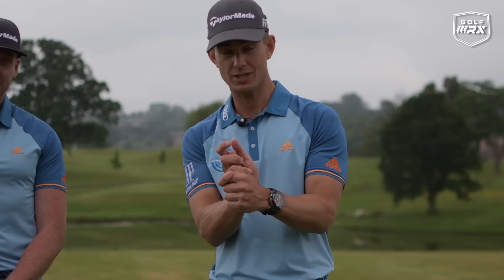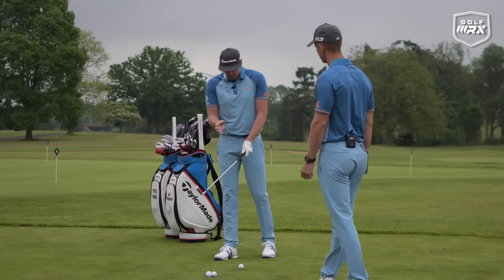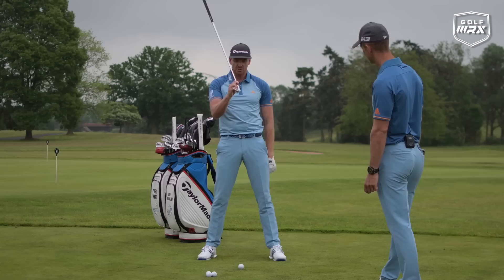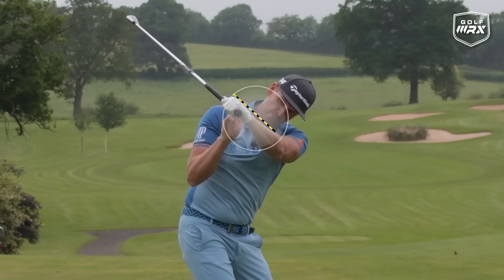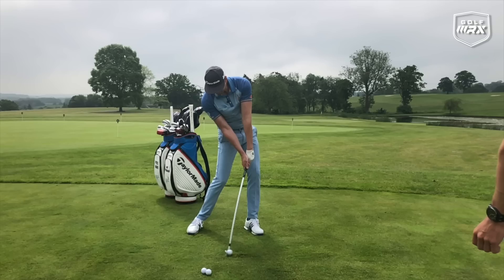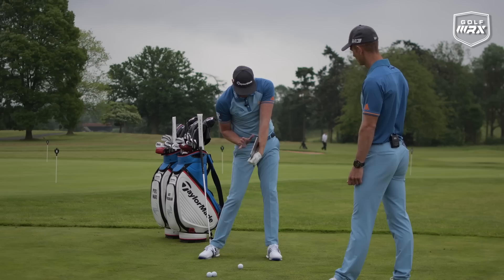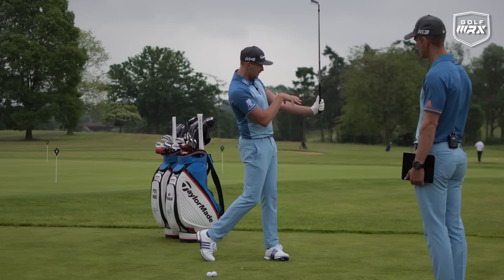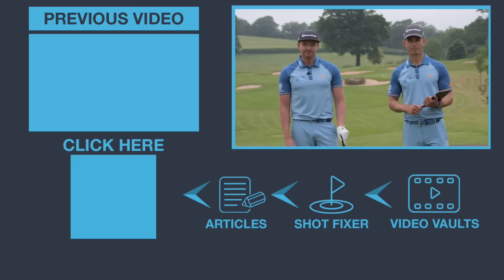CREATE GOOD WRIST ANGLES AT IMPACT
Check out our exclusive Golf Schools by clicking here🏌️⛳ CREATE GOOD WRSIT ANGLES AT IMPACT
This weeks impact show gives a simple drill using a laptop to help create better wrist angles at impact in the golf swing